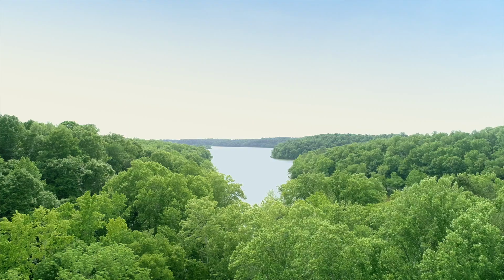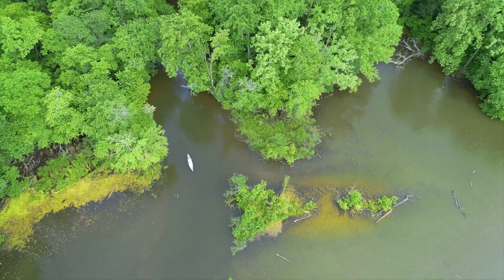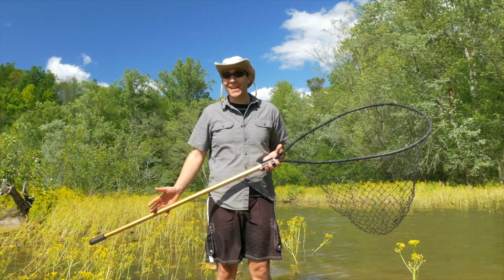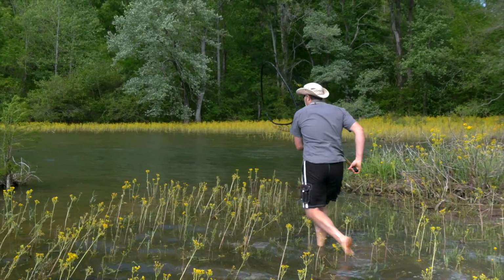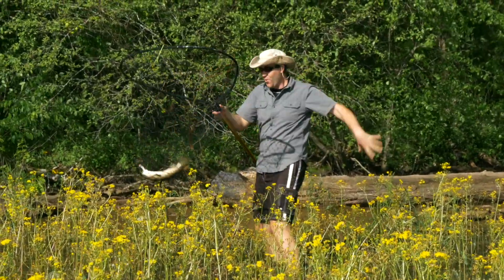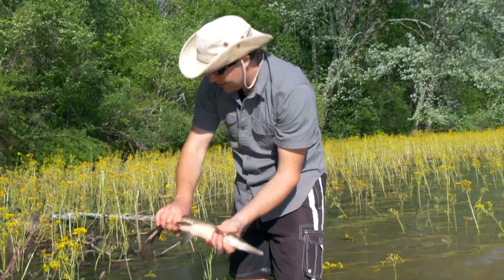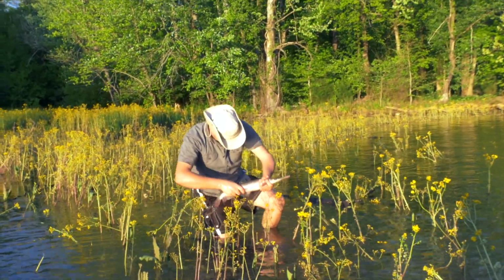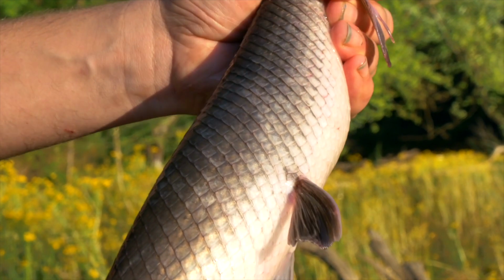Are Alligator Gar Dangerous?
Are Alligator Gar Dangerous? Find out in this episode of the Butterfly Farmer. John takes a closer look at one of North America's most interesting fish, and does his best to catch an Alligator Gar by hand!

The Butterfly Farmer || Explore the wonderful world of butterflies with John - a professional butterfly farmer in the Southeast USA. John gives viewers a close-up look at these amazing creatures utilizing his several butterfly houses. John has the added bonus of unexpected creatures showing up at his doorstep - you never know what may happen!